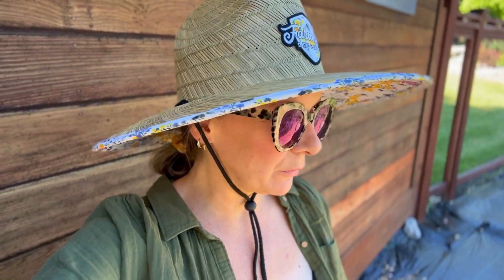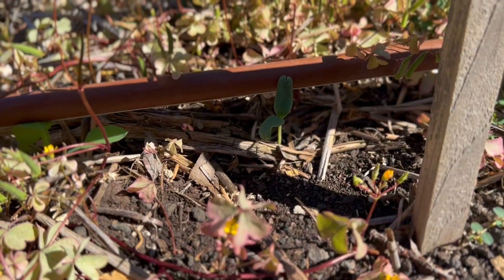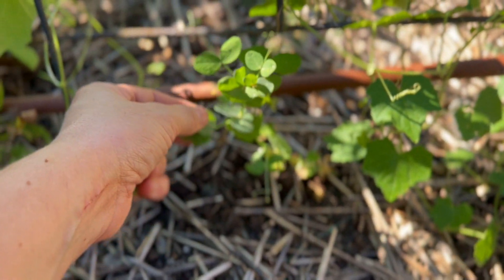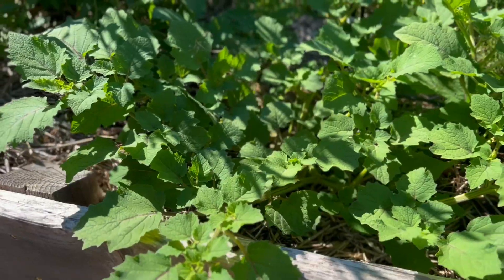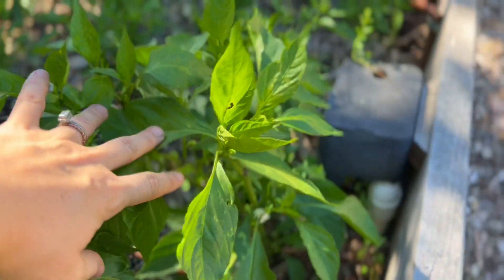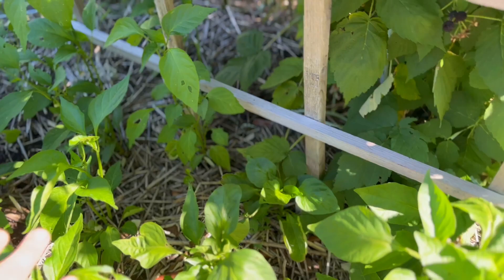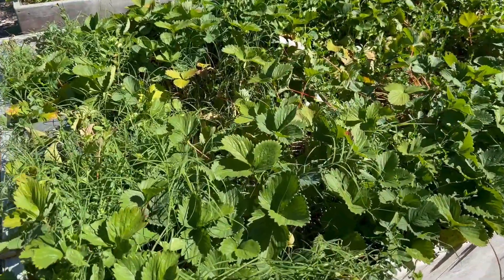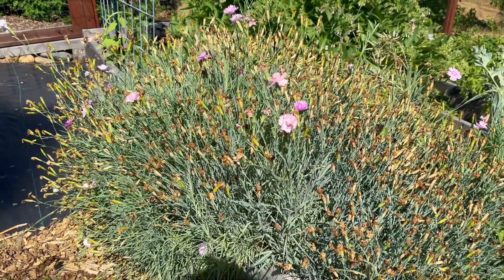I NEED HELP/ MINI GARDEN TOUR/ MINI HARVEST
This is a mini garden tour of mommas garden and how much it has grown. If y'all could help me with some gardening advice?!

Canon R5, iPhone 14 max pro, GoPro 360